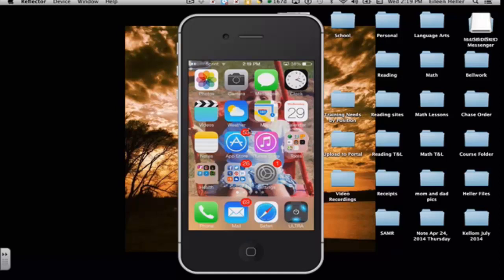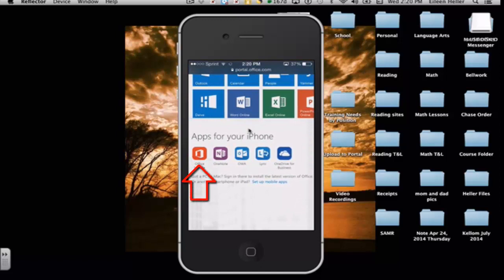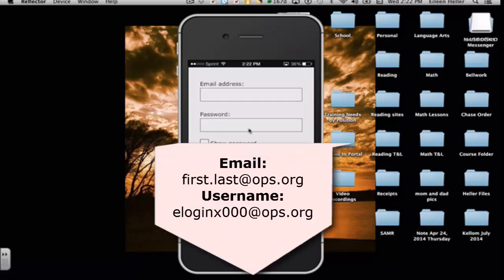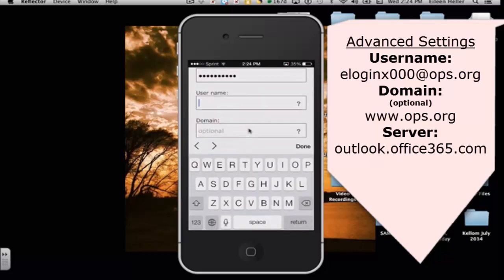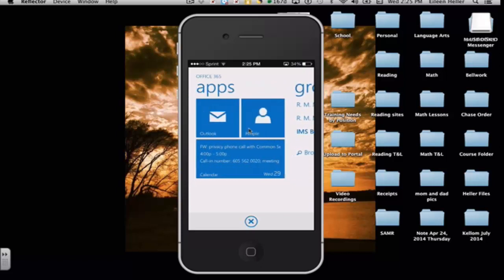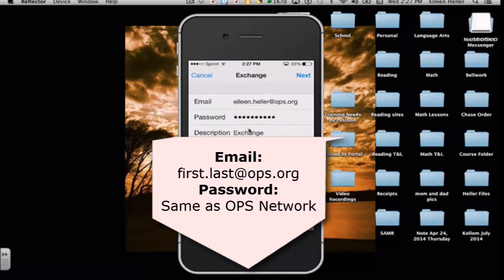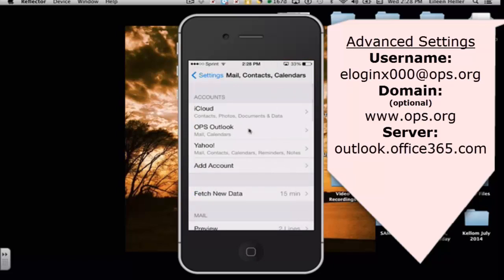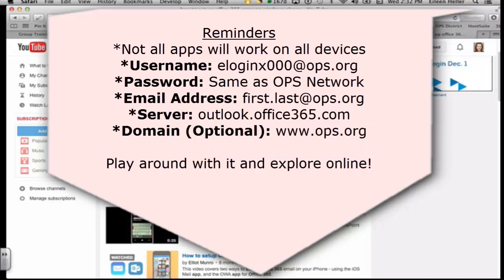Downloading Office 365 Apps to Your Mobile Device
View an example of how I downloaded and configured the OWA app to view my Office 365 Outlook Email, People, and Calendar on my iPhone.